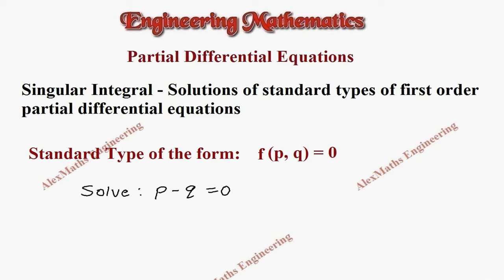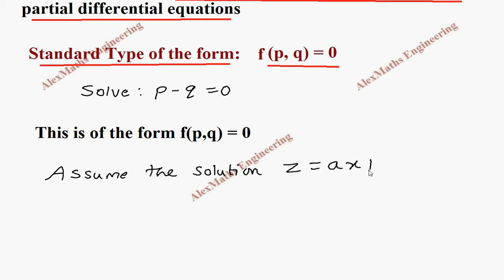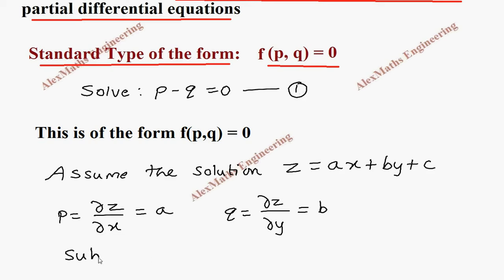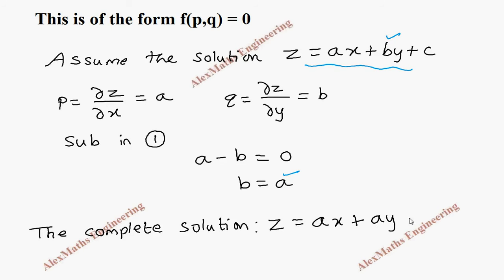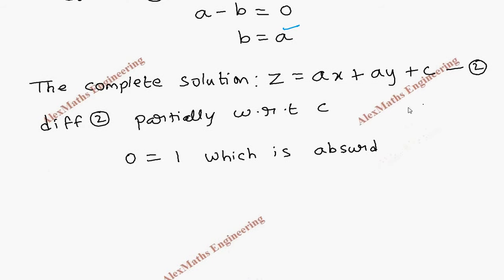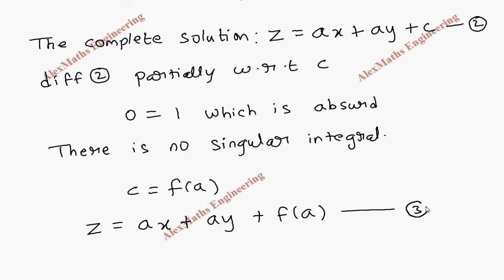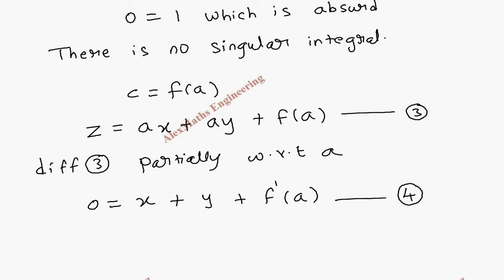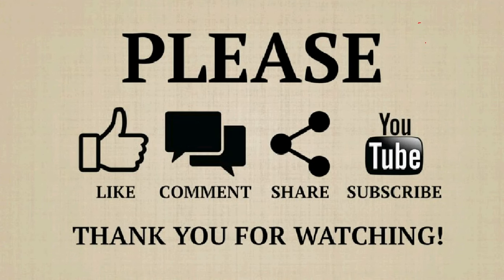Solutions of type f(p,q)= 0 | Problem 3 | PARTIAL DIFFERENTIAL EQUATIONS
Formation of partial differential equations – Singular integrals – Solutions of standard types of first order partial differential equations – Lagrange’s linear equation – Linear partial differential equations of second and higher order with constant coefficients of both homogeneous and non-homogeneous types.